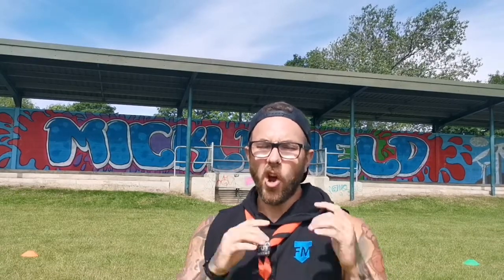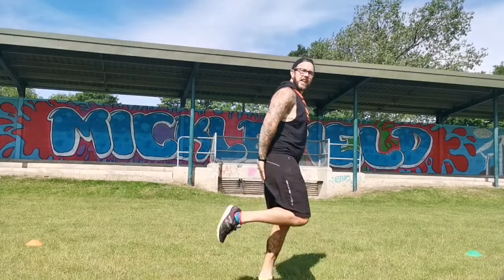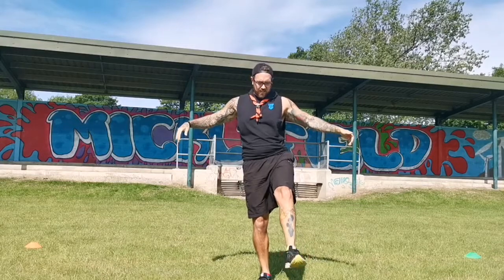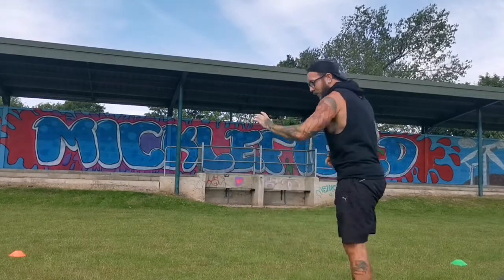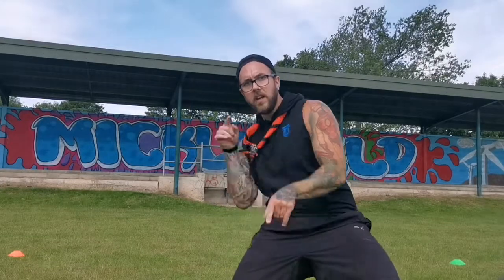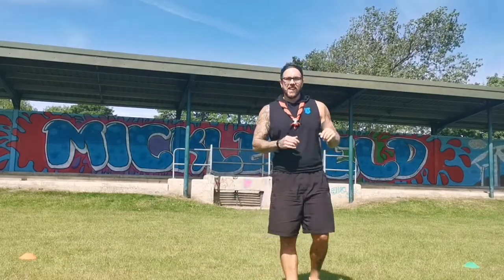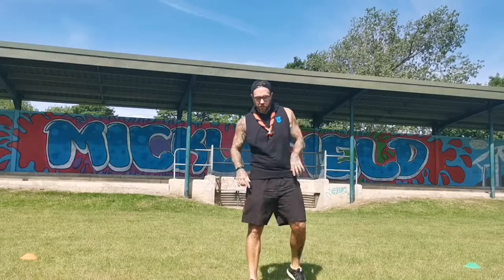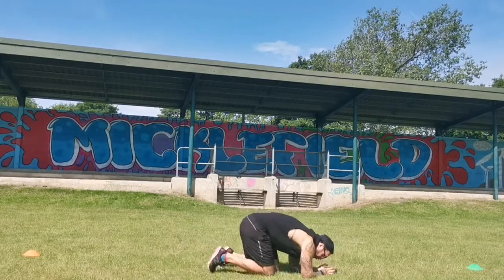VC20 Sunday- Wake Up Shake Up